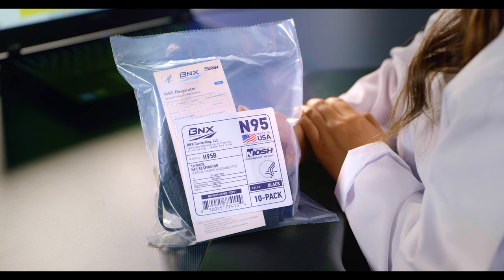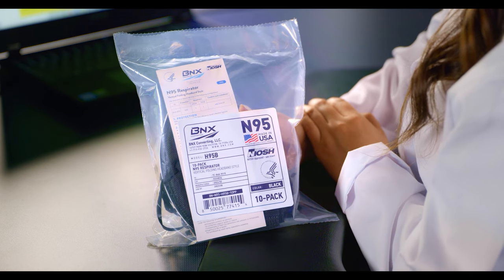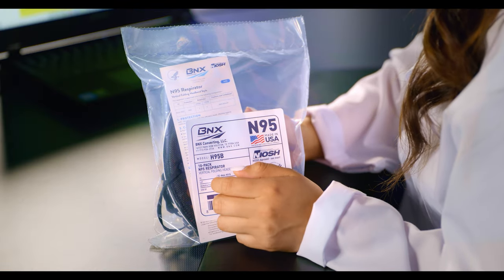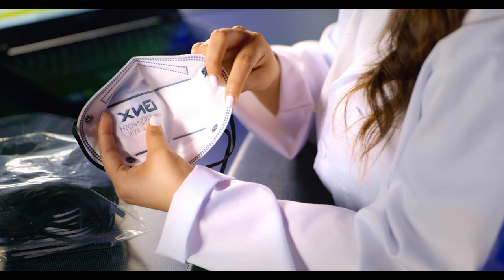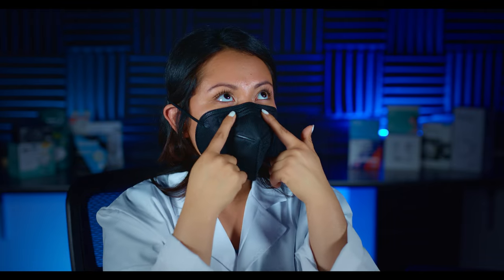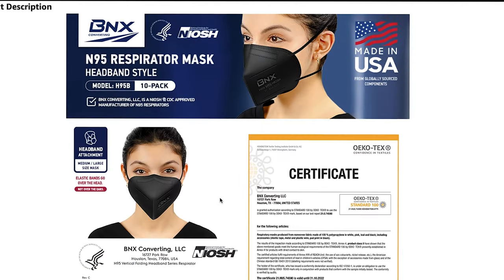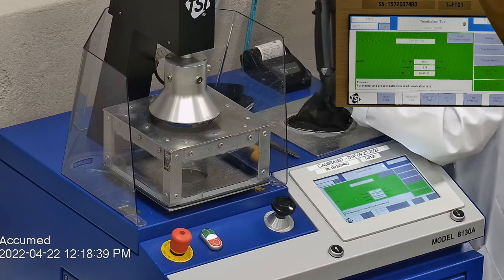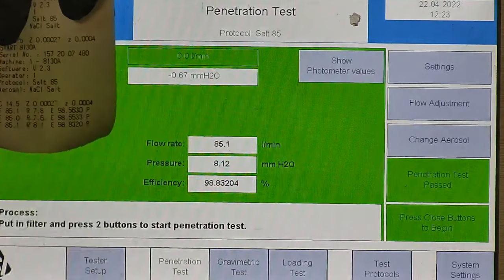BNX N95 Mask Review Testing the Most Breathable N95 on Amazon Using NIOSH Standard (H95B) Black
Today we will review the BNX H95B N95 Respirator made in the USA
manufactured by BNX!